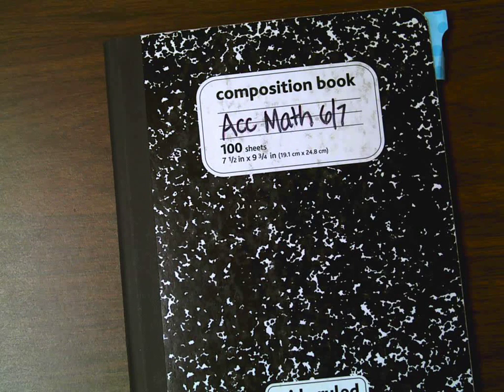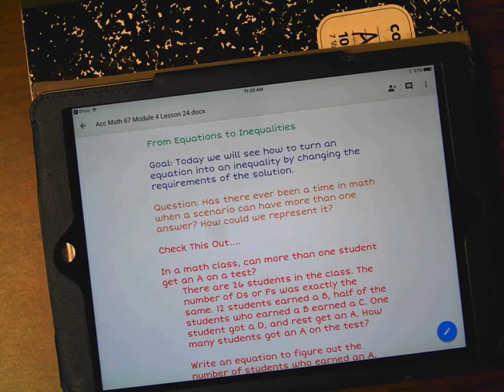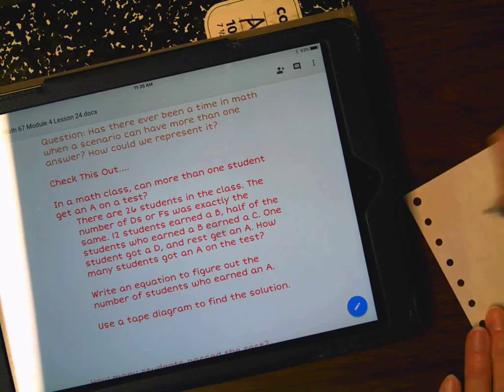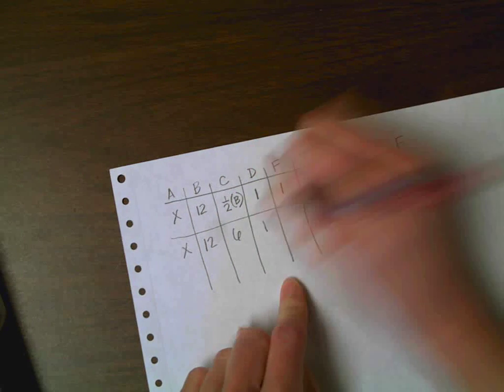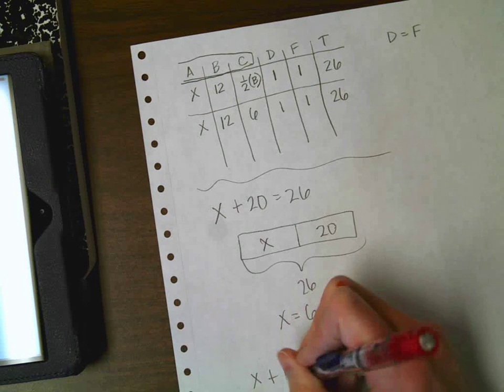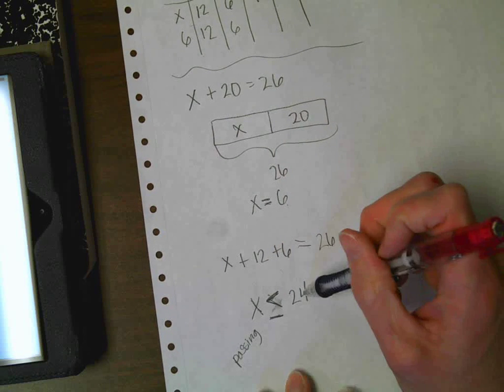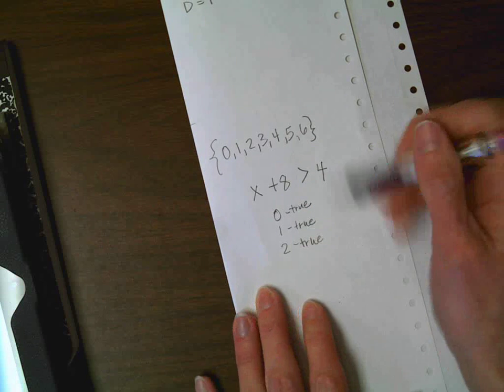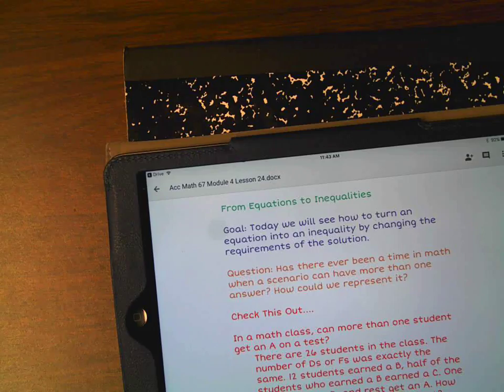Acc Math 6:7 Module 4 Lesson 24